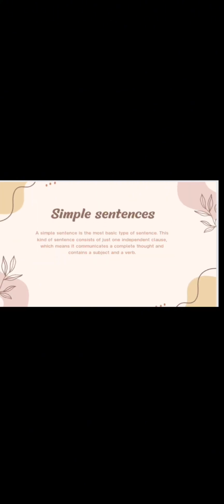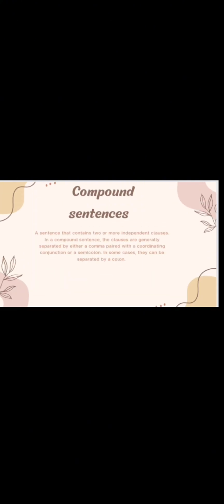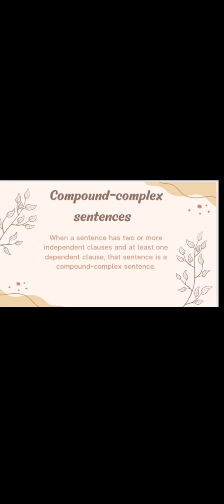6 de junio de 2024